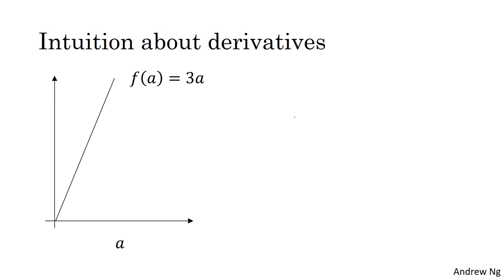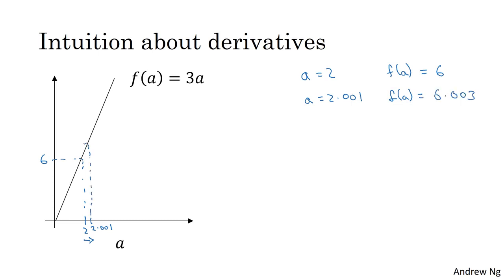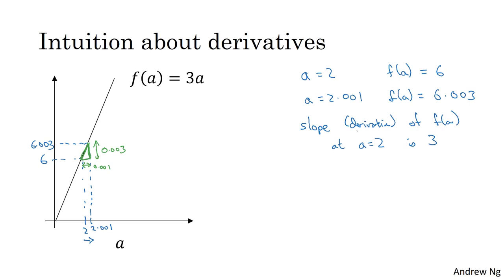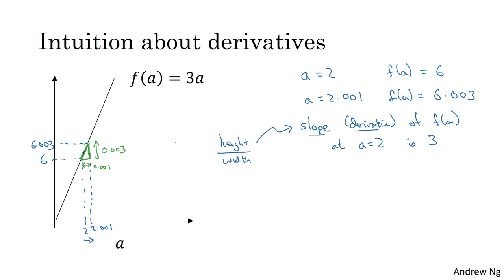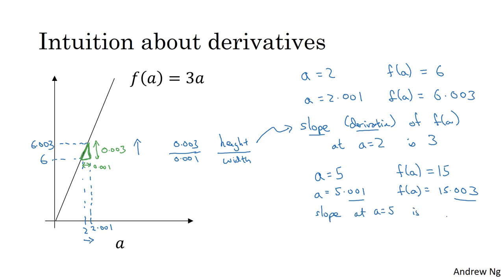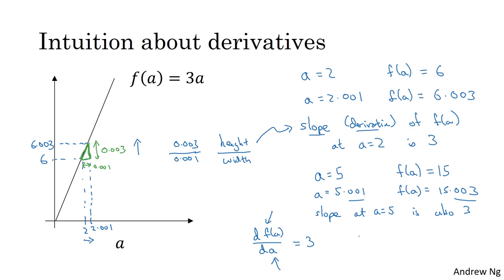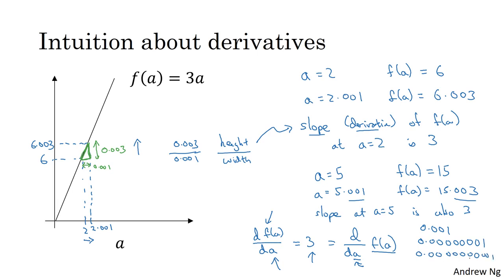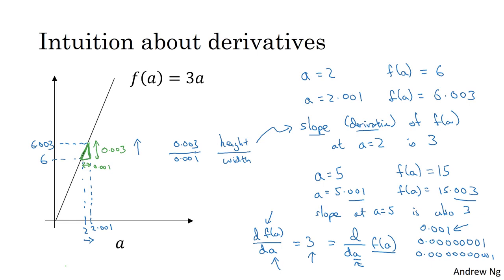Derivative, Examples and Basic Concepts